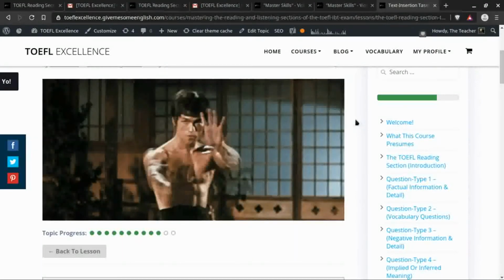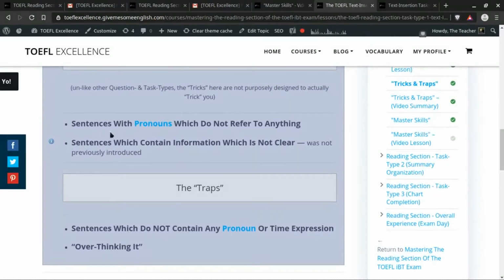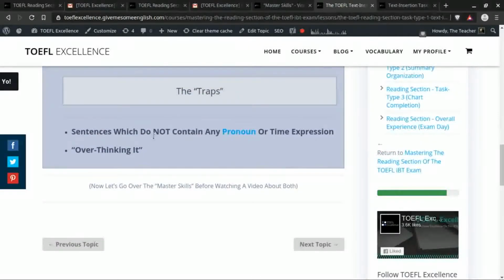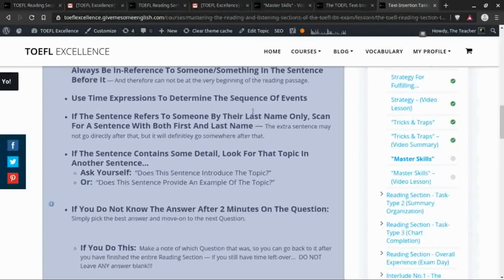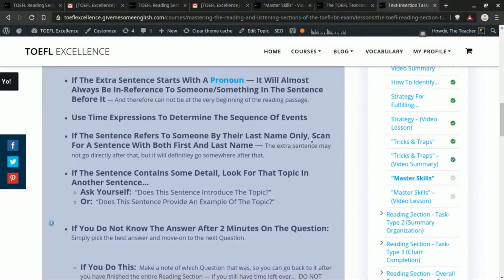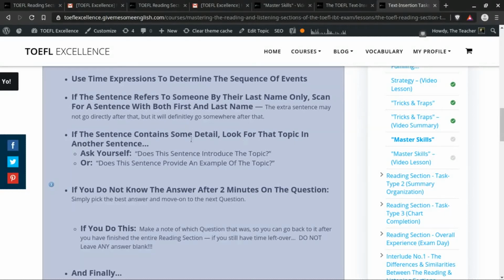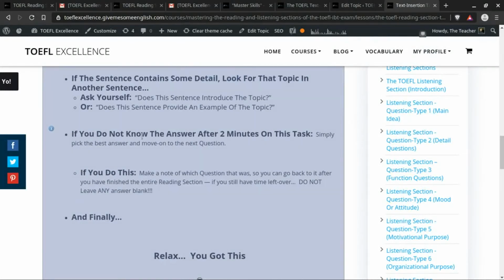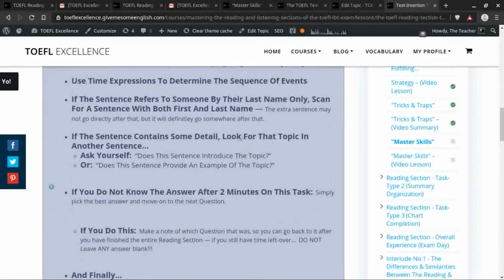TOEFL Reading Section - Text-Insertion Tasks ("Tricks & Traps" AND "Master Skills")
The "Tricks & Traps" AND The "Master Skills" of The Text-Insertion Tasks in The Reading Section of The TOEFL iBT Exam.